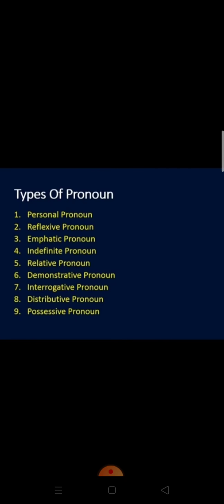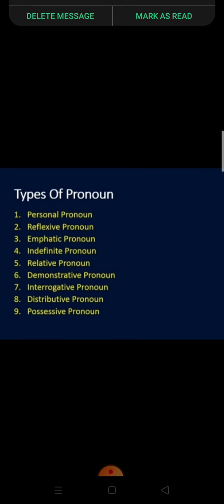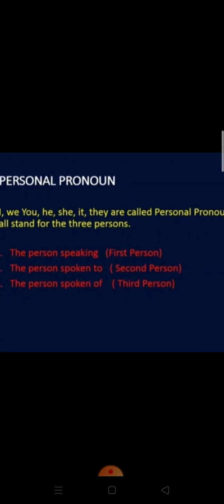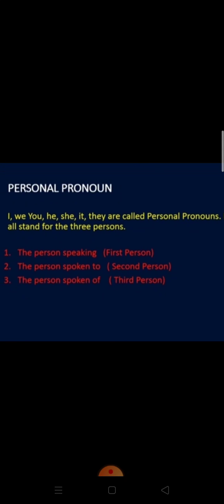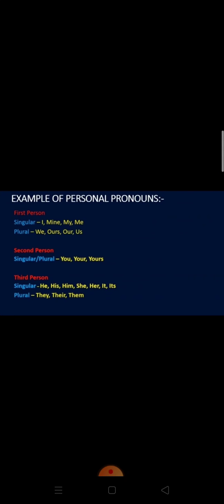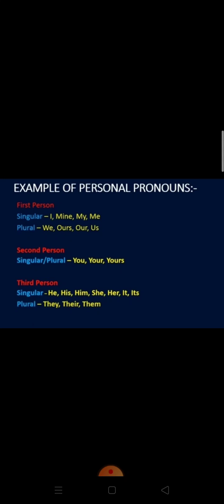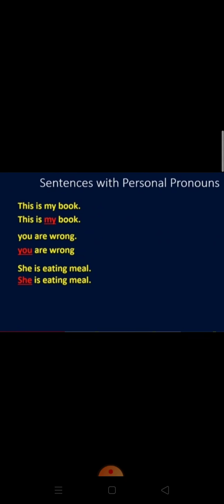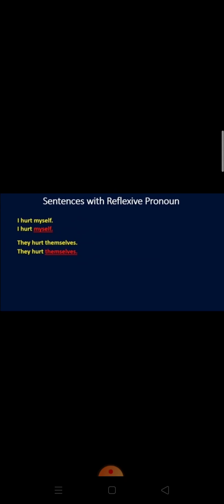ENGLISH GRAMMAR PRONOUNS -part 1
In this video , you will learn pronoun and types of pronoun. The topic is very well explained